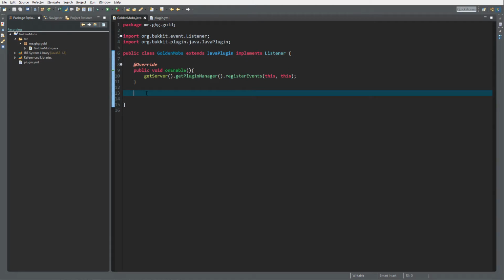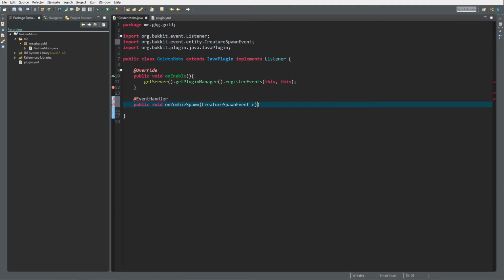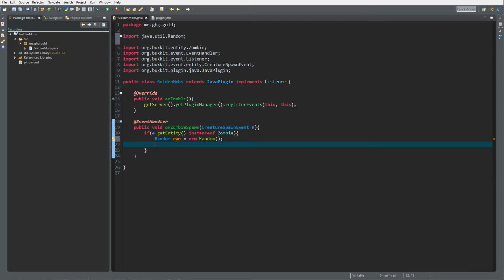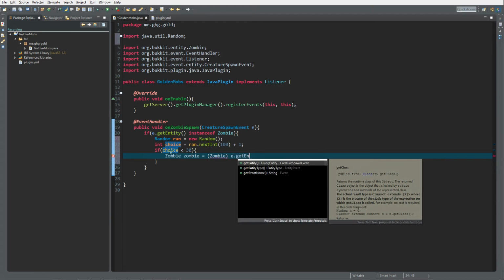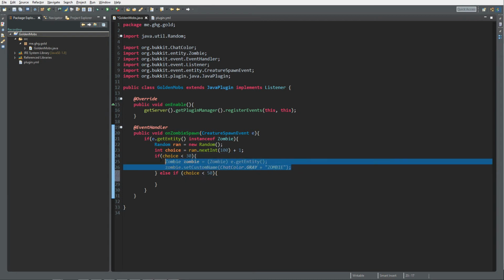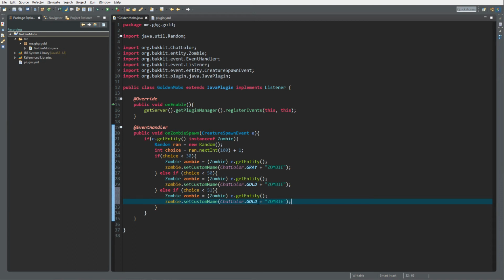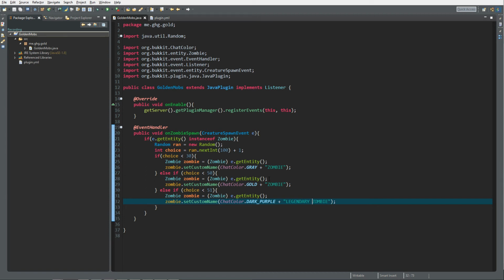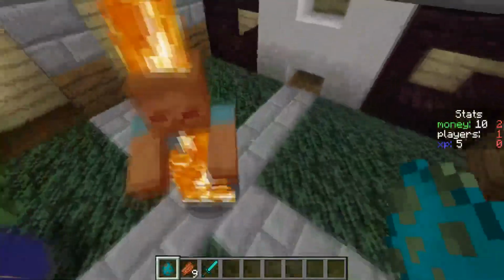Minecraft Bukkit/Spigot Plugin Tutorial #48: Golden Mobs 1 | Custom Mob Name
In this tutorial we will lay the basics of our GoldenMobs plugin, interested? Watch the video!